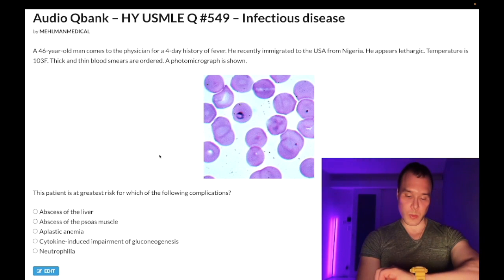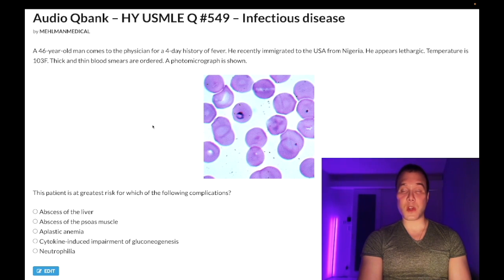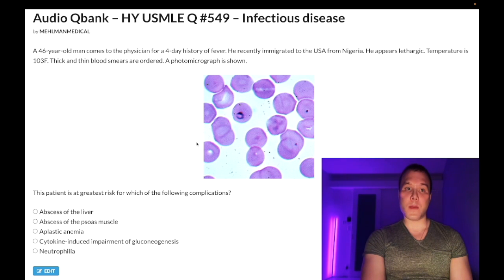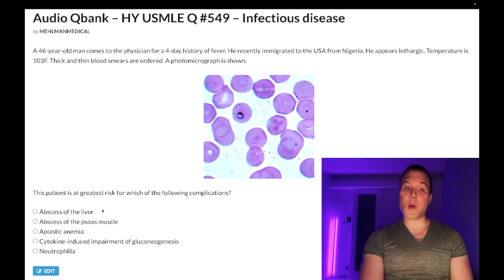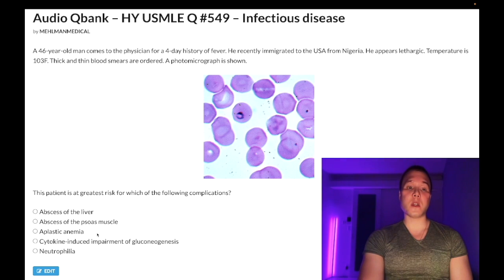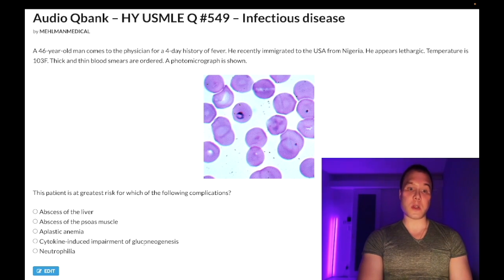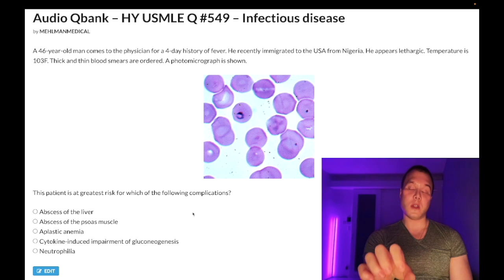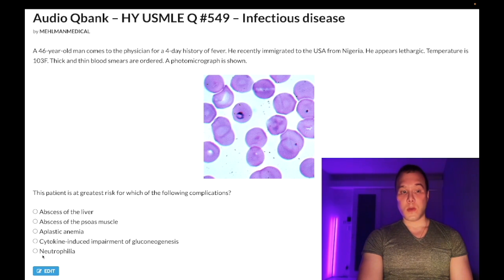HY USMLE Q #549 – Infectious disease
Extra non-tag description stuff (just ignore):

mehlman, mehlman medical, mike mehlman, michael mehlman, usmle, usmle preparation, usmle prep, comp, cbse, nbme, mehlman audio qbank, psoas abscess, liver abscess, malaria, plasmodium falciparum, leukemoid reaction, neutrophilia, shizont, ring form